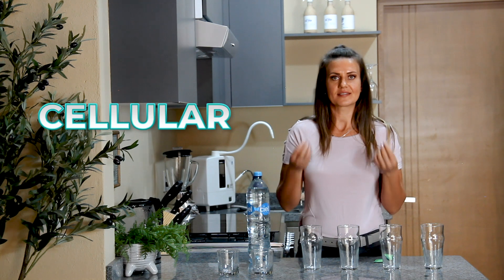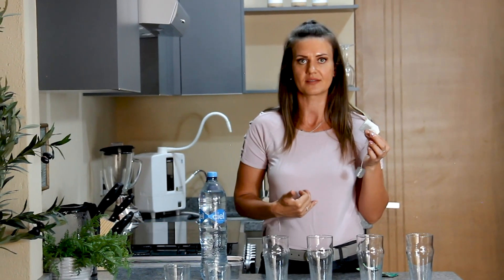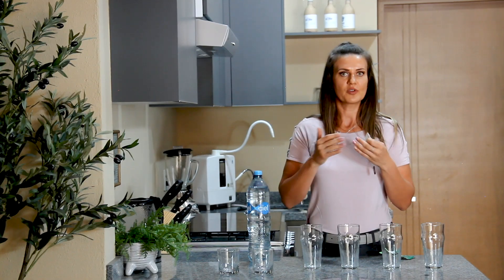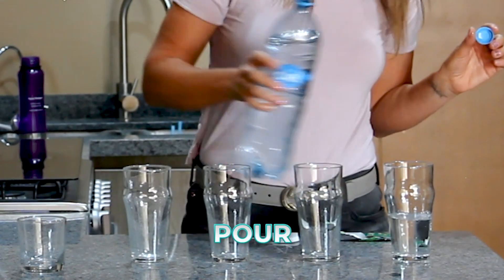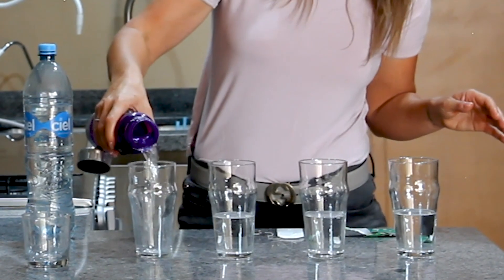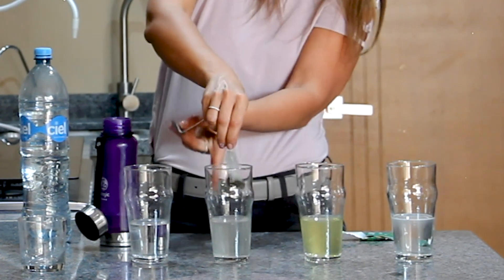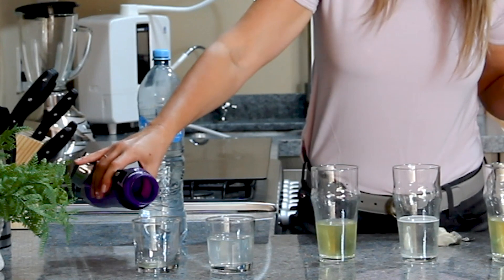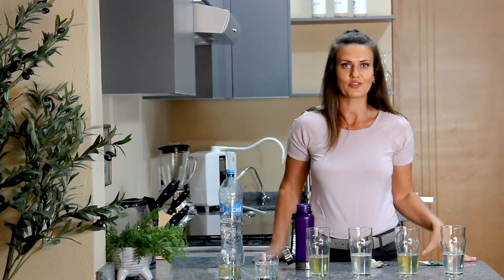Shocking Experiment! Unveiling the Secret That Boosts Cellular Absorption by 95%!